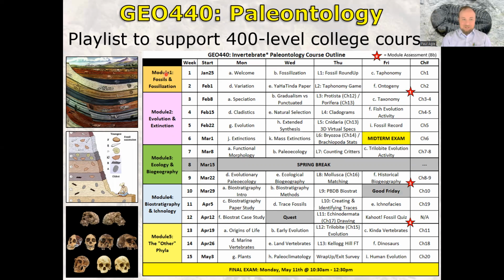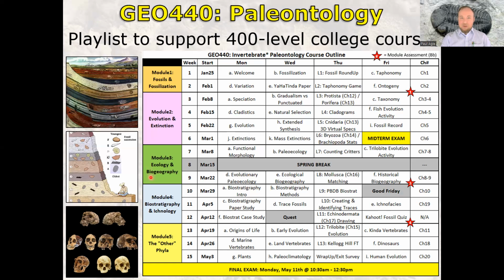Paleontology Playlist Intro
Introduction to the Paleontology Playlist.  A curated list of videos that track along with the topics we cover in the course.  If you're struggling in class or just want to learn more about a certain topic, this is an additional resource for you.